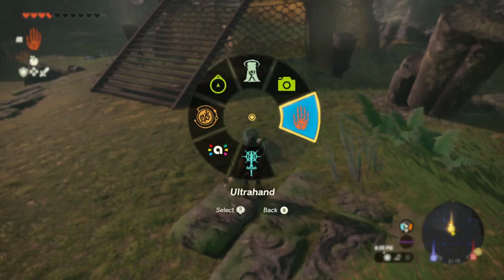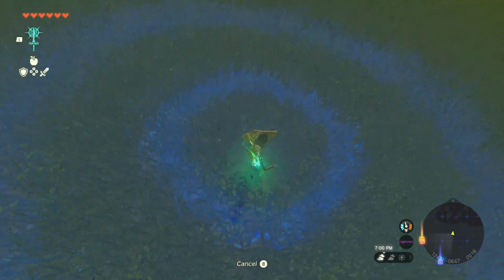Tears of the Kingdom: Realizing BotW's Potential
I love seeing a sequel realize its predecessor's full potential.